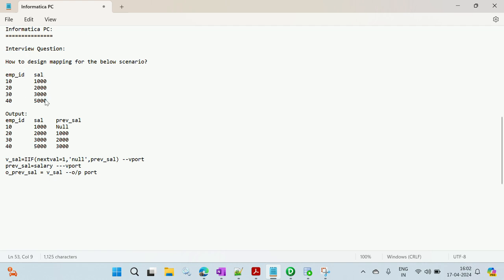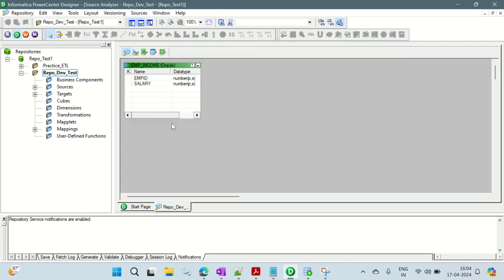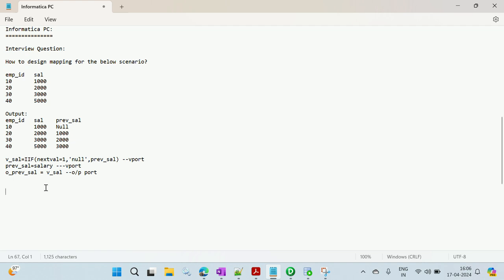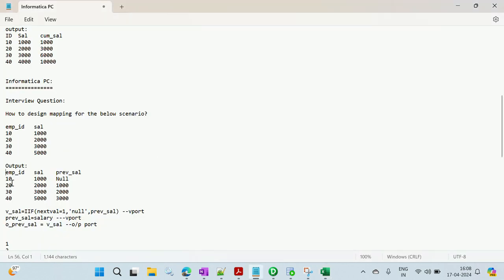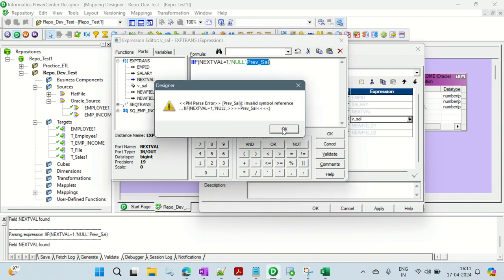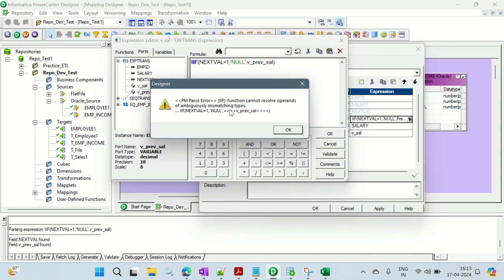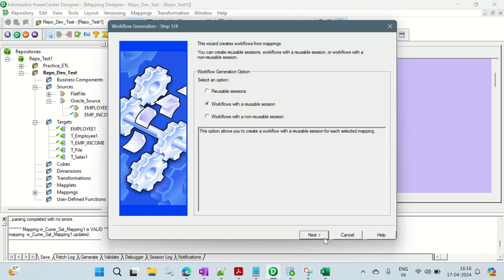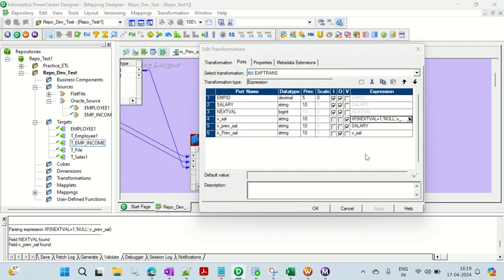Most frequently asked Interview Question in Informatica PowerCenter. Must learn this Mapping Design.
How to design mapping for the below scenario?

emp_id  sal
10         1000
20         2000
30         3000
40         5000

Output:
emp_id  sal      prev_sal
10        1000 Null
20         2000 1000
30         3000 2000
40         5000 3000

Thanks,
Adike's InfoTech